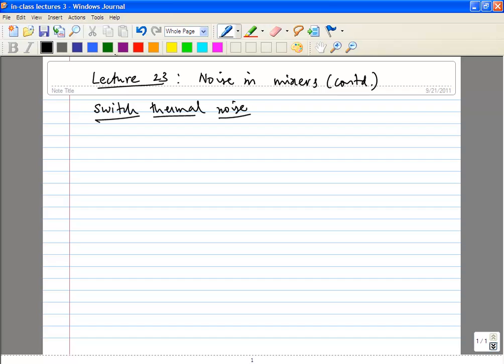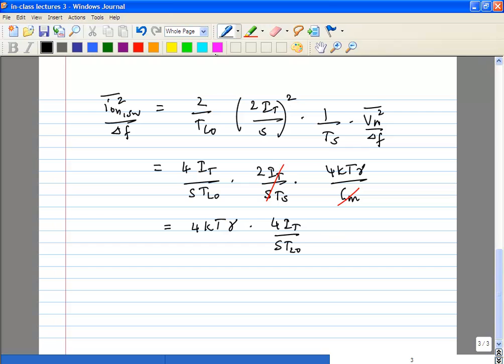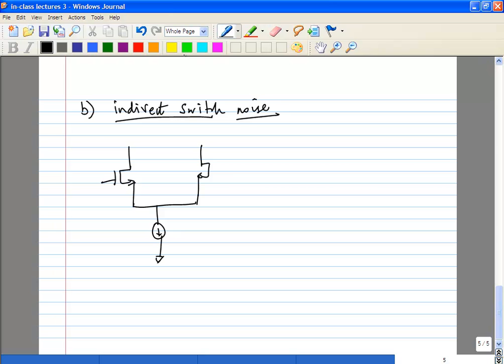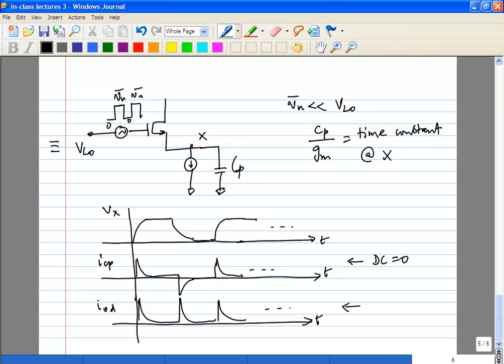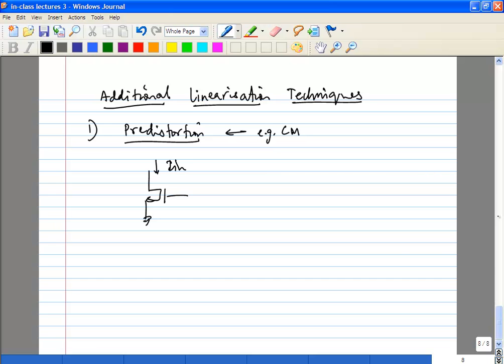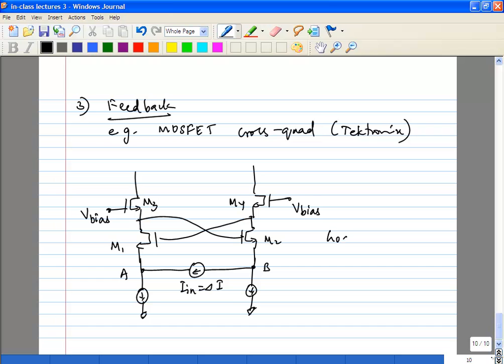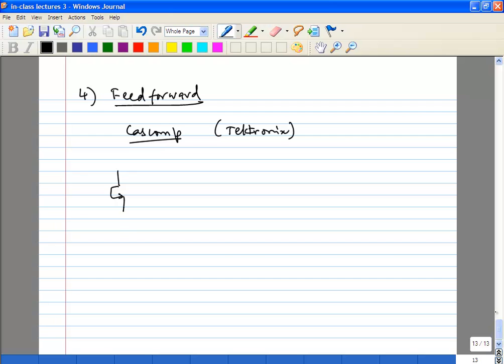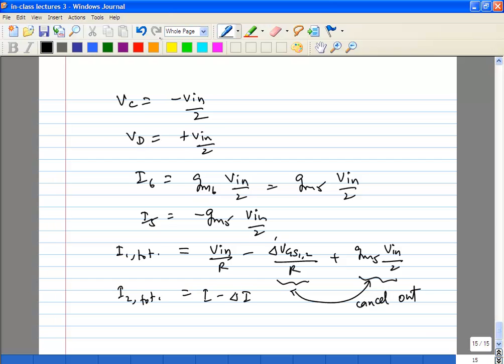Lecture 23 Noise in Mixers contd , Other Linearisation Techniques